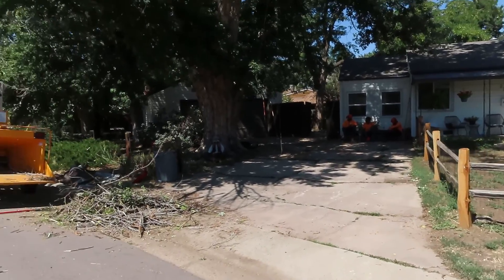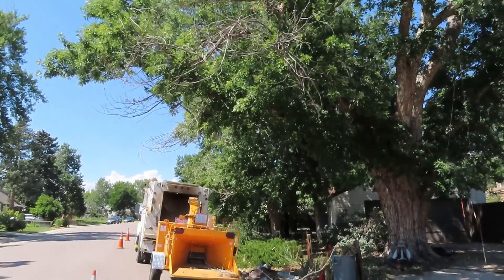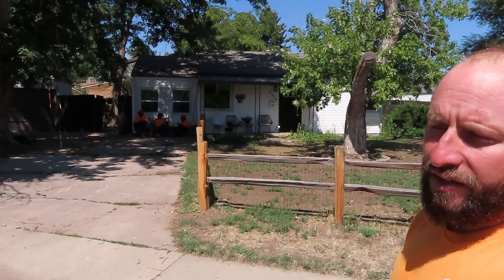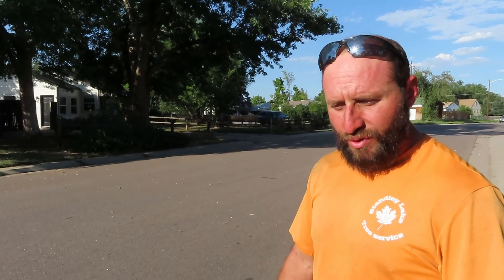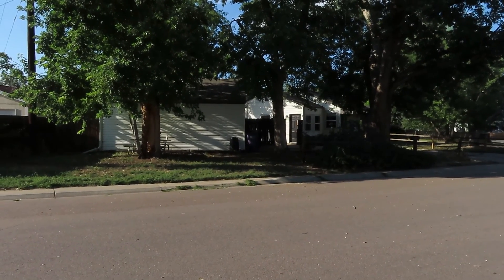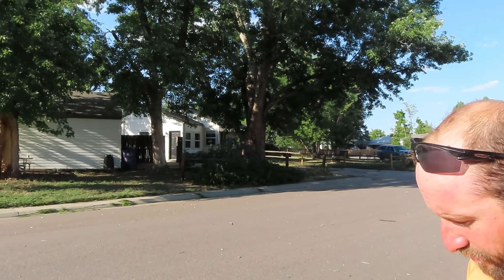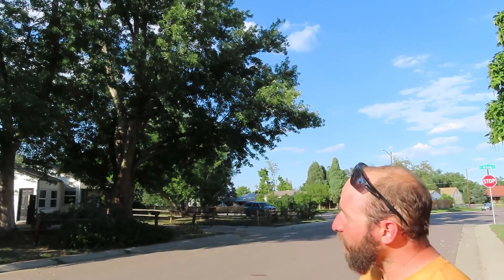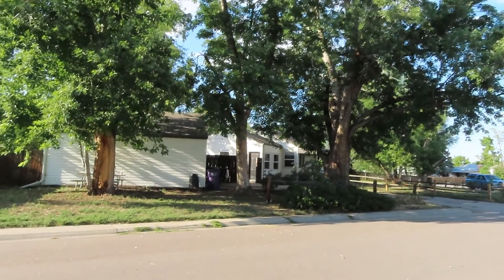Safety Prune Silver Maple Trees Centennial Denver CO | Denver Tree Service Company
Safety Trim of  3 Silver maple trees in Centennial CO, a Denver metro suburb. These trees were full of larger deadwood and the homeowner was not looking for complete tree prunes, so Matt was targeting deadwood 1 1/2 inches and larger. After completion,  these tree prunes yielded a lot of deadwood and the outcome will make these trees much safer to storms and dead limbs falling on the garage and house.